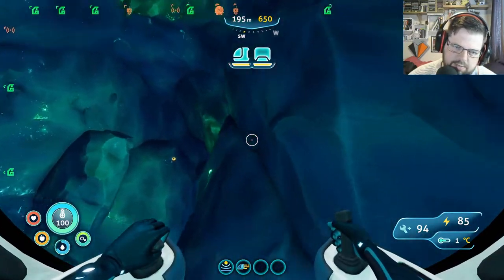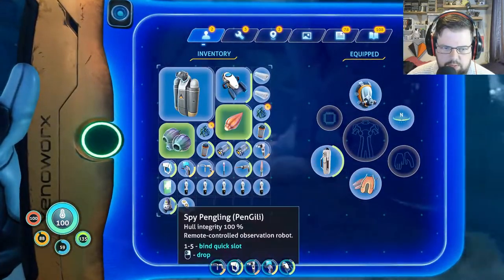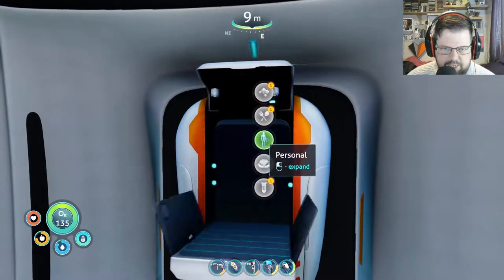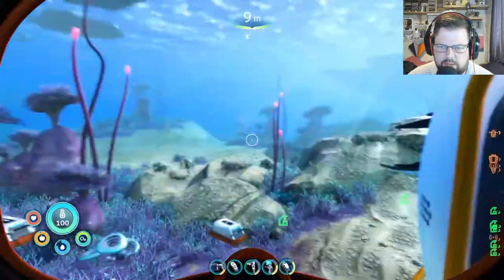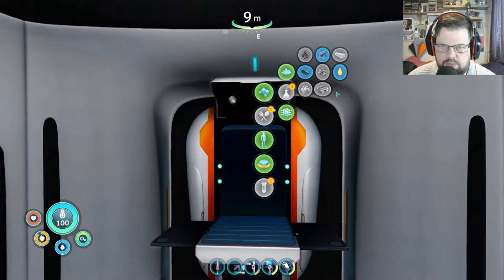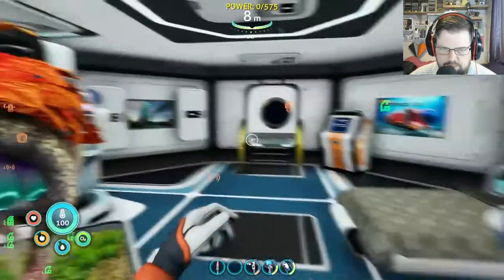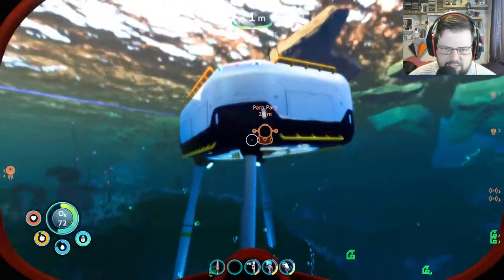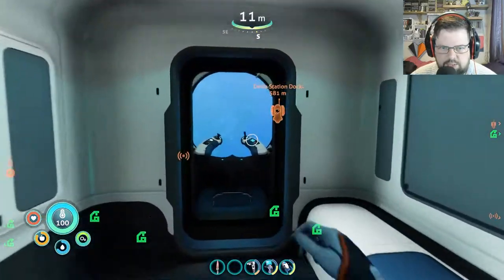Subnautica Below Zero Gameplay 2021 - Cold Suit Fur Collection, Build & Spy Penglin Selfies!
Howdy peeps! and welcome back to sunny Subnautica Below Zero! This time, I'm fed up of freezing my bottom on the ice so I'm on a mission to build the Cold Suit!

Using my best friend Spy Penglin to steal some fur from an angry alien polar bear on steroids!

Will i survive? will my little remote controlled friend? will i take selfies and build some more bits for the SeaTruck whilst I'm at it? You'll have to check out the video to find out!

I'm just a simple geeky gamer nerd trying to start a new career in an industry i wish i had started in before. Now I'm trying to get noticed on YouTube,
set up my own graphic design and clothing company and maybe even get some streams started as well! Any help you can give me either with likes,
comments or subscriptions is greatly appreciated a simple button click from you peeps means the world to me and my channel & and shows me I'm on
the right path!

Sending warm, fluffy vibes and as always Much Luv!